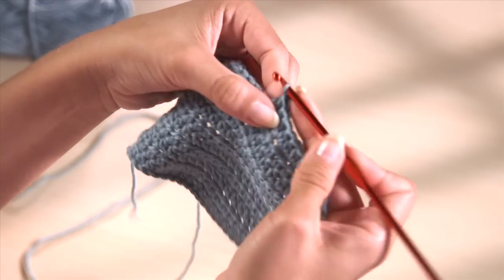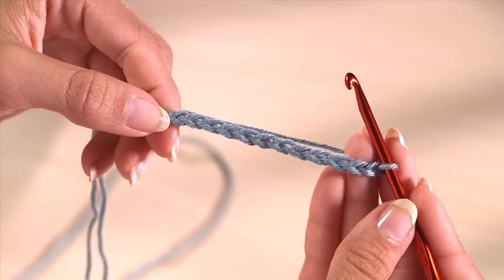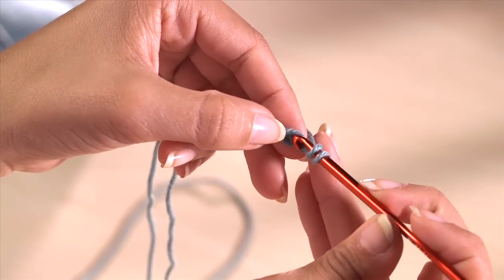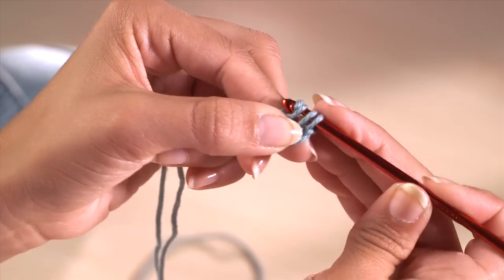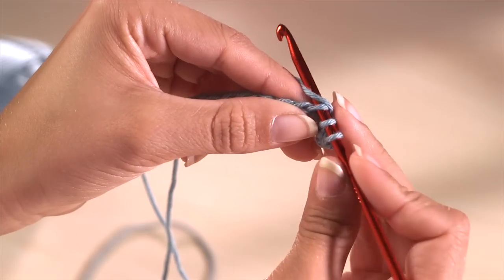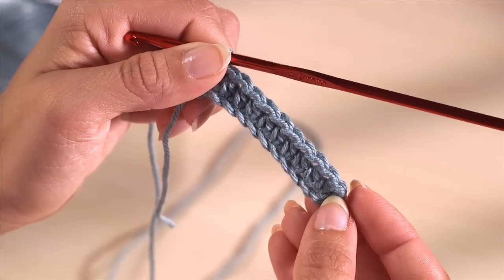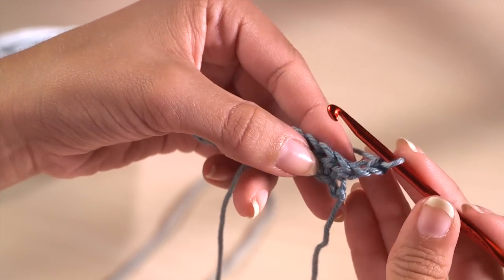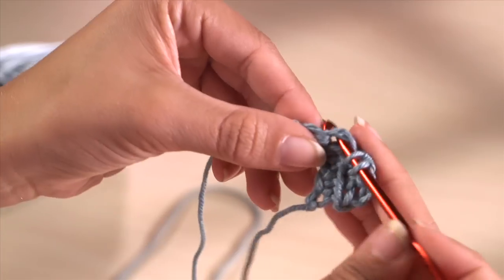The Art of Crochet - Half Treble